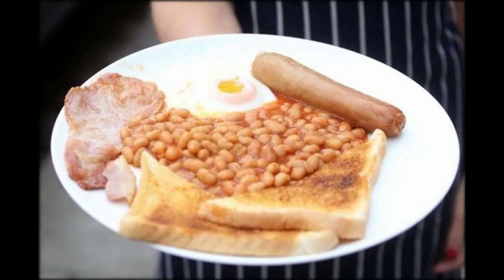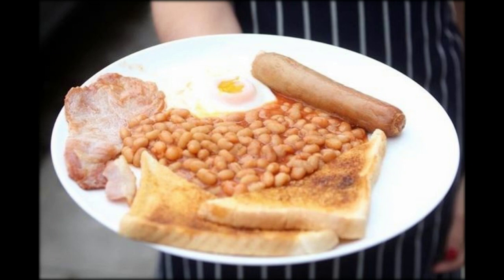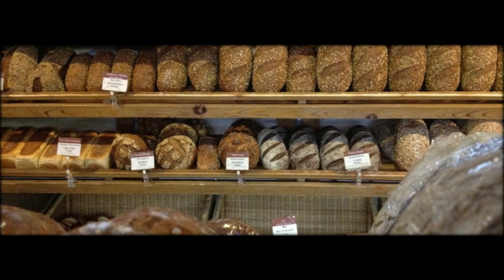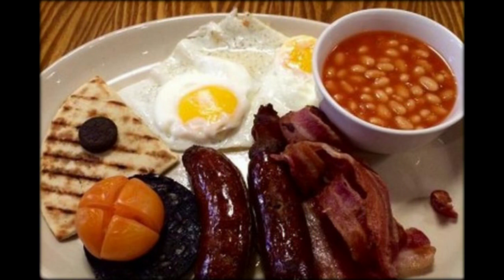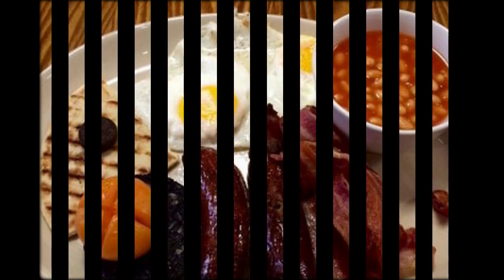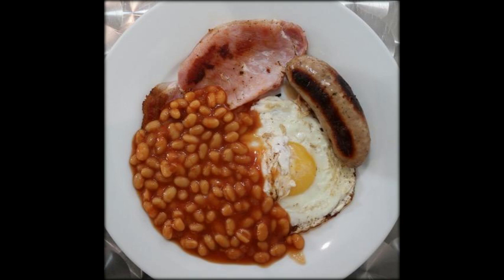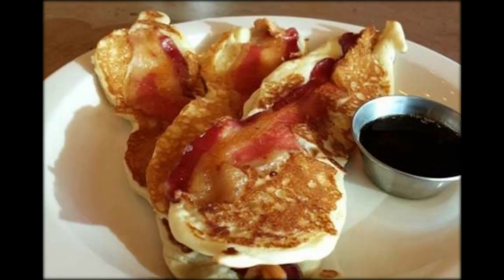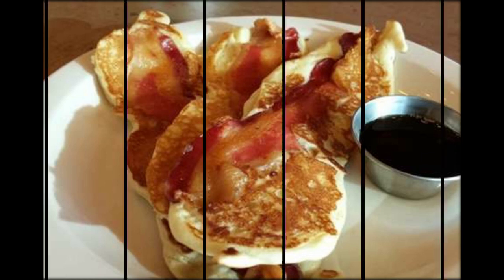Cafe offering Britain's cheapest full English breakfast for just 99p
Fancy a full English?
 Then you might want to head to Grafters Cafe in Westcliff-on-Sea, Southend, in Essex, where you can bag yourself a bargain breakfast for less than &pound;1.
Yes, you did read that right.
For just 99p, you'll get a sausage, a rasher of bacon, a fried egg, beans and a slice of toast.
Of course, you can always upgrade to the double, for &pound;1.99, for two of everything.